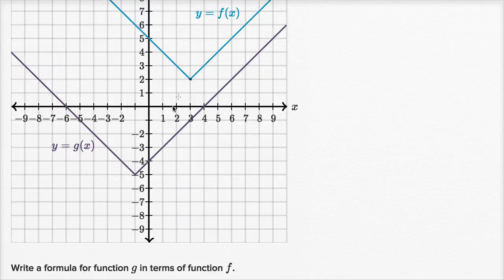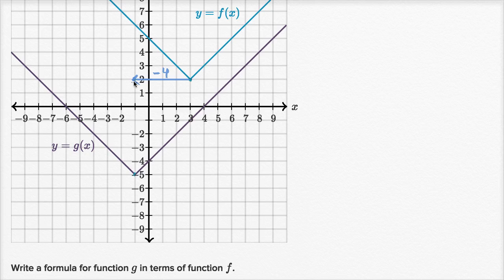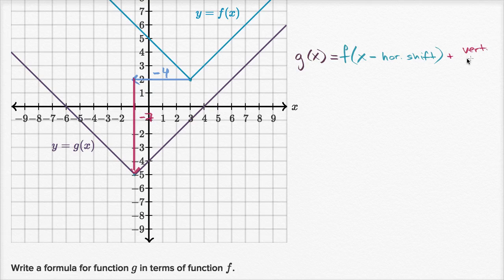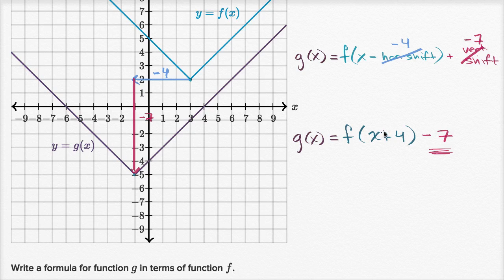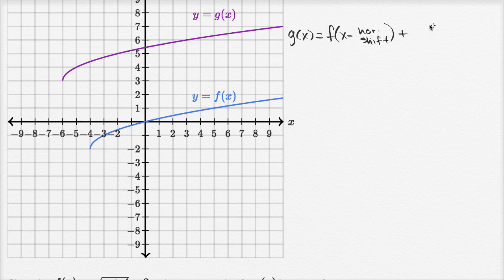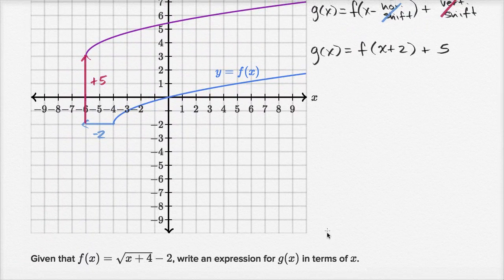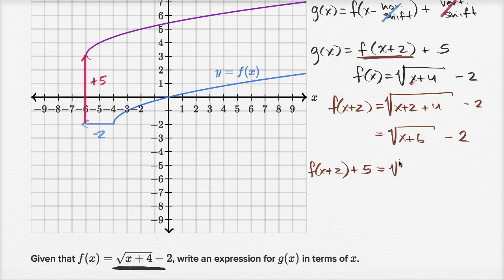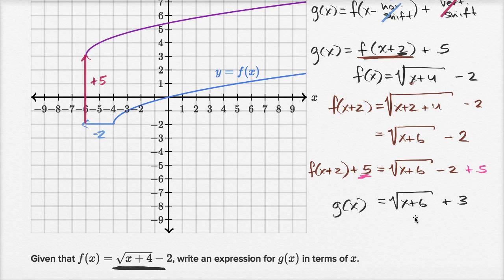Shifting functions | Mathematics III | High School Math | Khan Academy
Sal analyzes two cases where functions f and g are given graphically, and g is a result of shifting f. He writes formulas for g in terms of f and in terms of x.